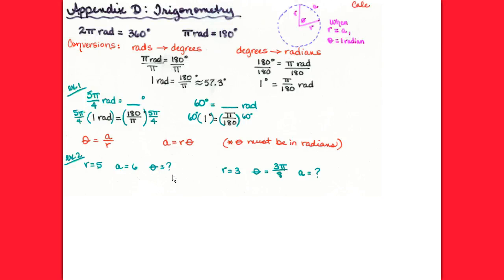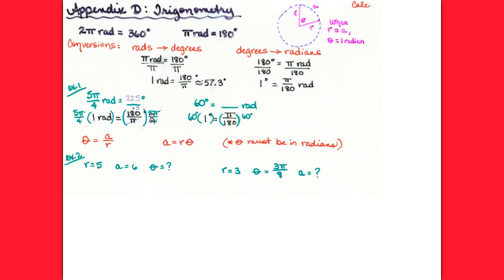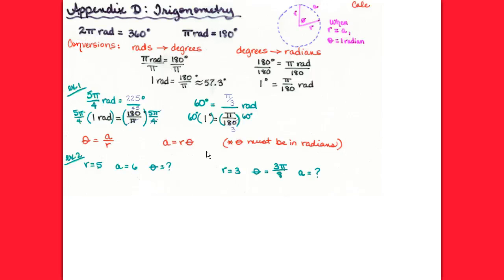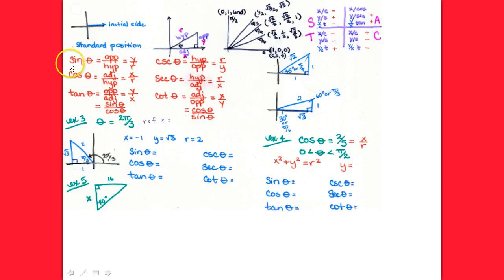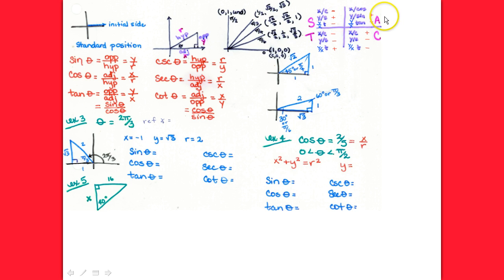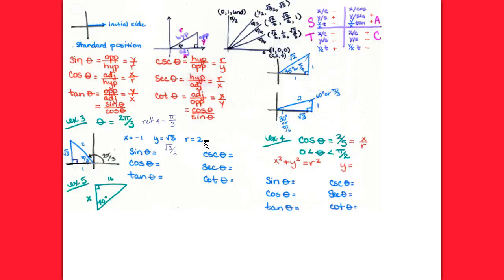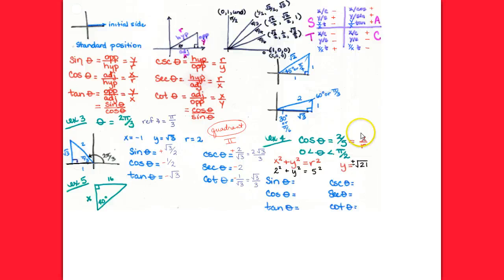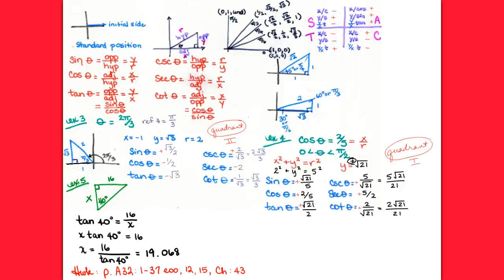AP Calc App. D (part 1) - Trigonometry